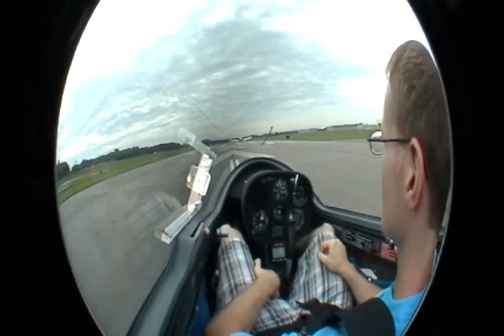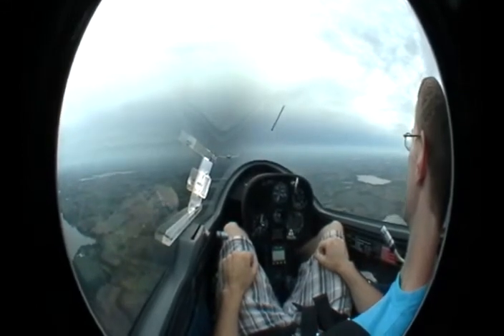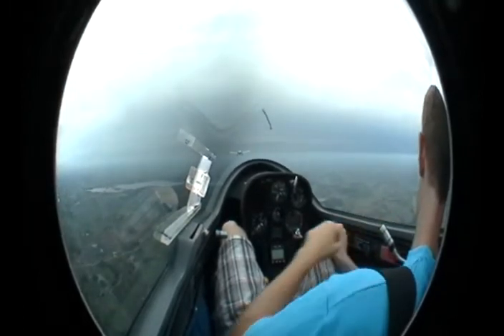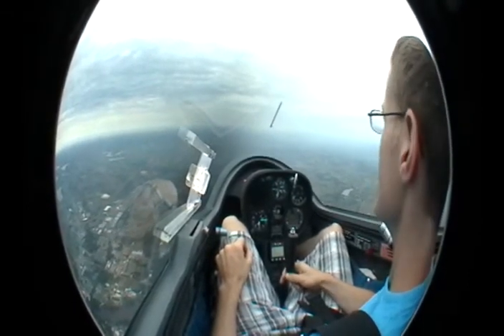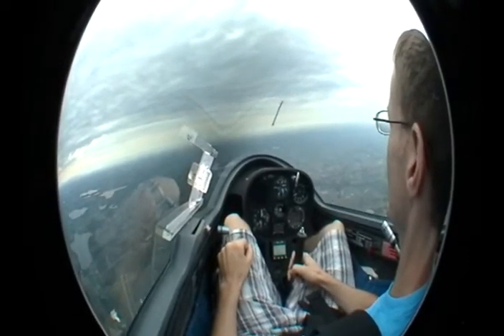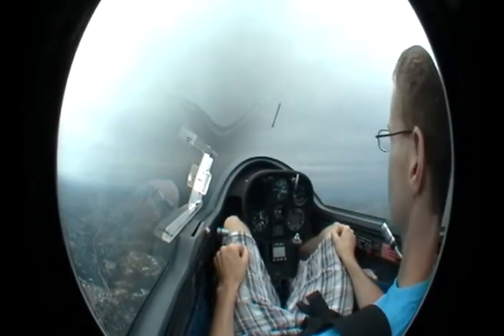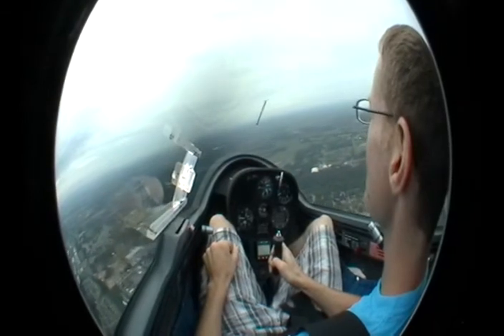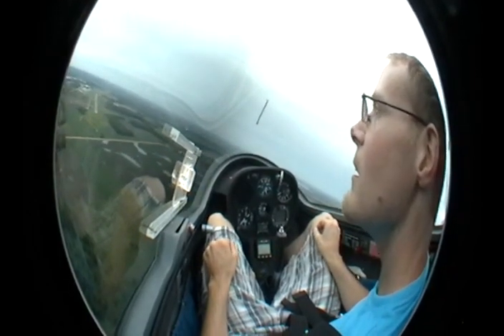2012-06-15 - Glider flight out of Faribault - about 5200 feet AGL.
My first glider ride with Cross Country Soaring out of KFBL.  This was a very different experience than powered flight.  I liked it a lot!  I got a good 20 minutes of flying handling the controls myself.  Contains some stalls and stall recoveries, and a hammerhead about 2/3 through.  DVD hit the end just after lining up for final.